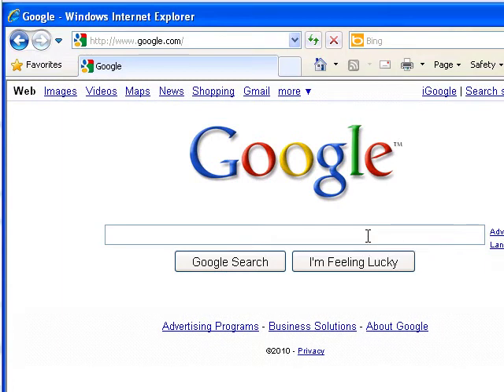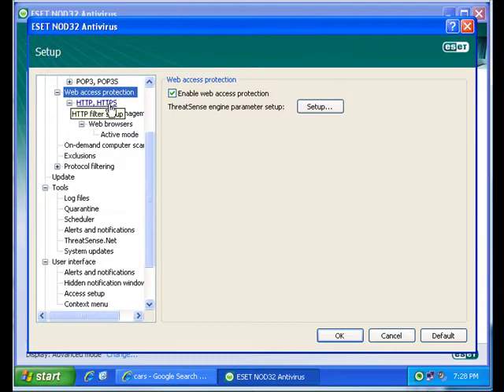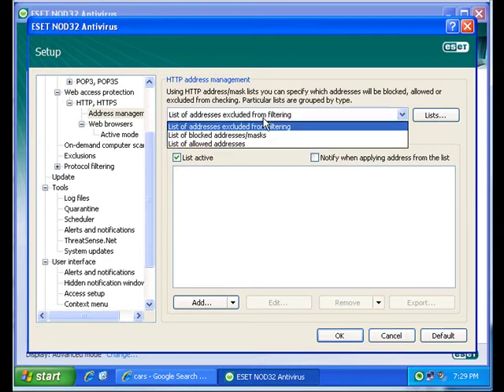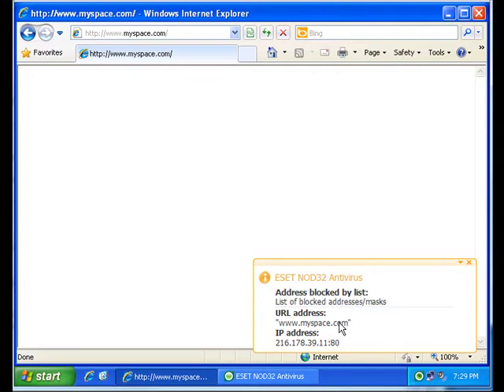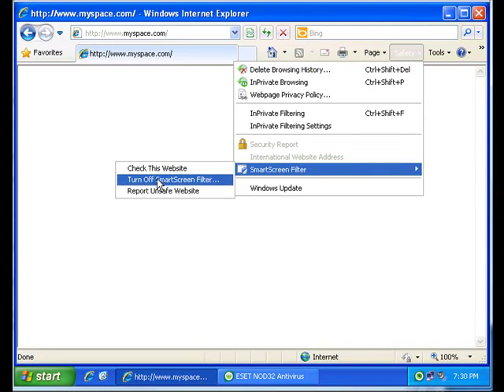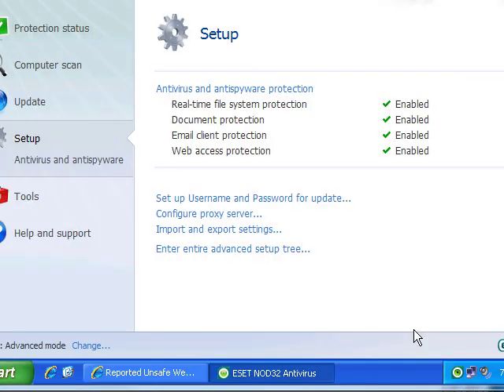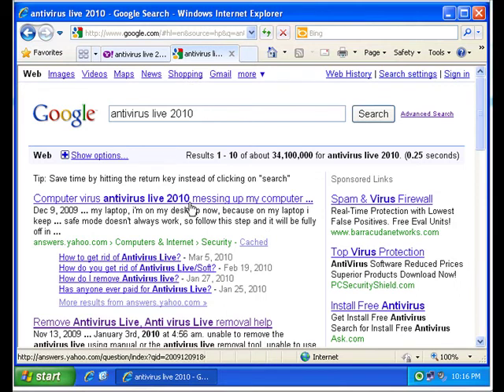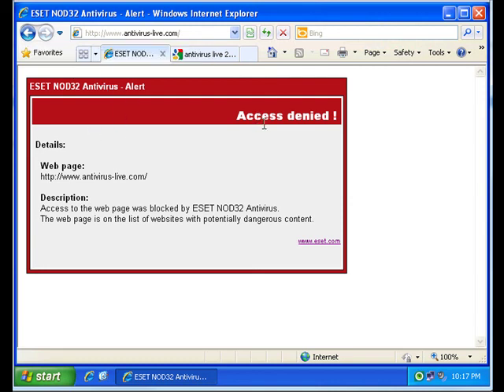ESET NOD32 Antivirus 4 Web Filter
This is in response to a question asked by a potential buyer of ESET business edition.  This is a short demonstration of how ESET web fitering works compared to AVG's visual web filter in the browser.